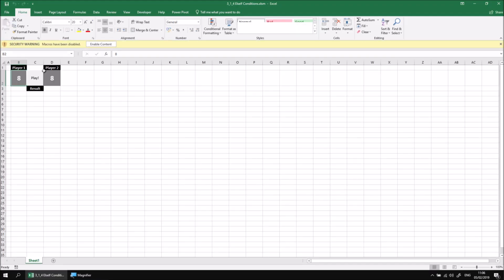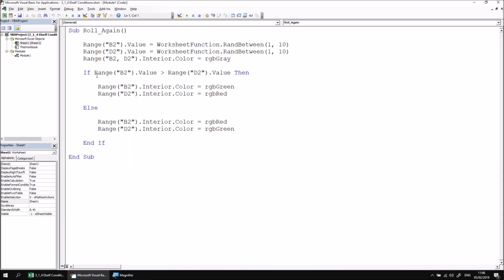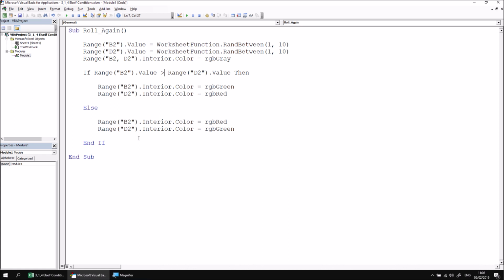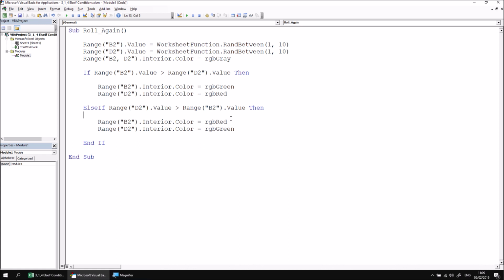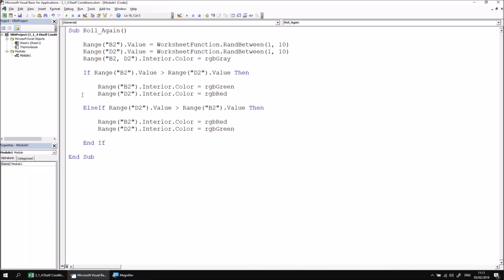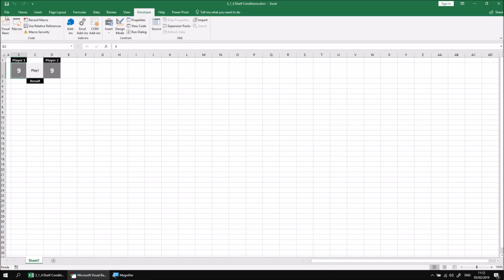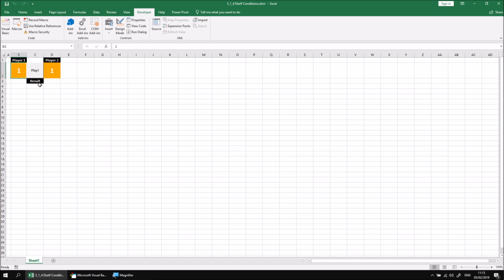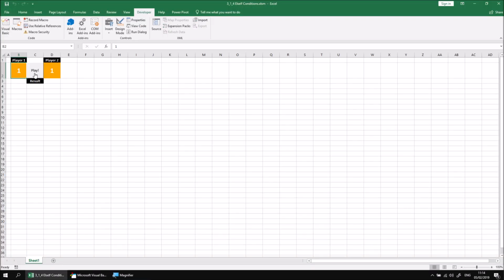Excel VBA Online Course - 3.1.4 ElseIf Conditions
Download files and see a written version of this lesson